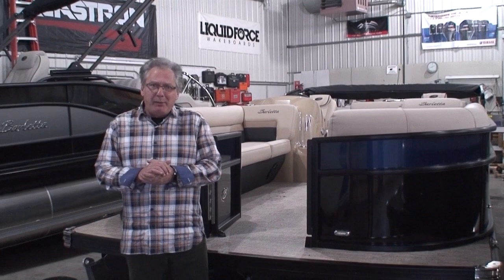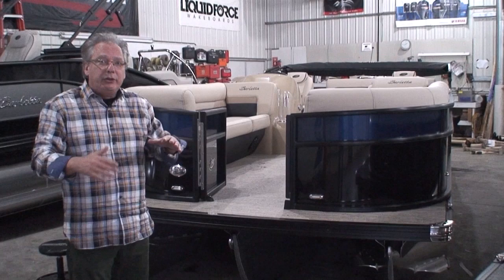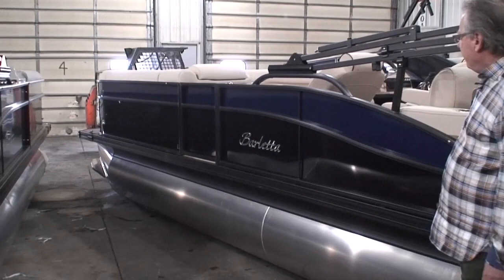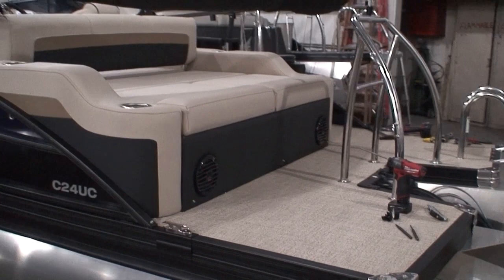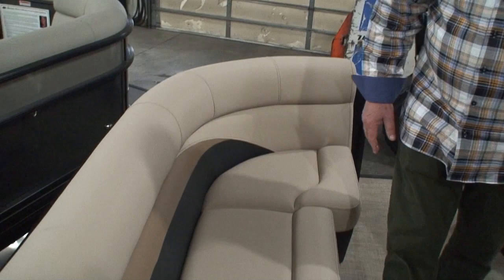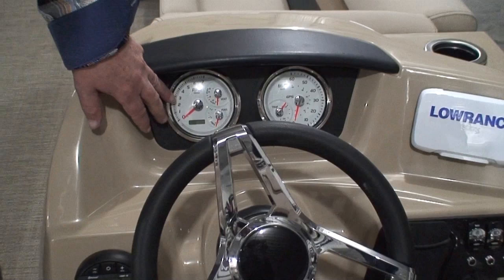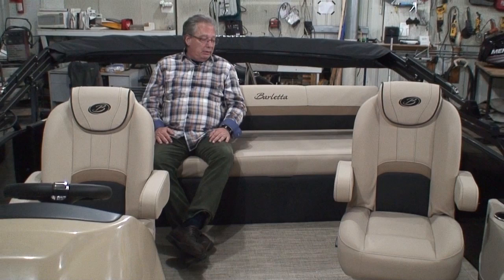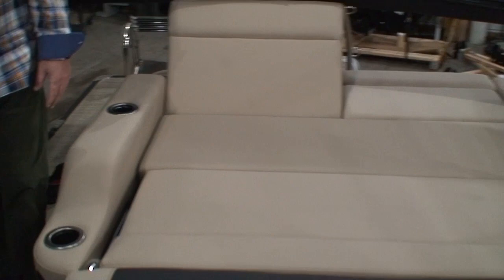Most Popular Family Fun In The Summer on a pontoon boat. Barletta Tri Toon Pontoon boat.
Family Marine is a new and used boat dealer offering Barletta Pontoon Boats, Premier Pontoon Boats, Sweetwater and Monaco Pontoon Boats, Polar Kraft Aluminum Fishing boats, Mercury outboards and Yamaha outboards and used boats, used tri-toon Pontoon boats and used pontoon boats for sale.

Enjoy getting out on local Minnesota lakes in your new or used pontoon boat, spending good quality time with the family.  With boats for sale in Minnesota, buying a deck boat, pontoon boat, bow rider, tri-toon pontoon, jet boat or any new boat it's important to work with a boat dealer you trust.